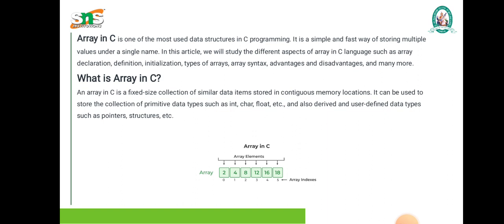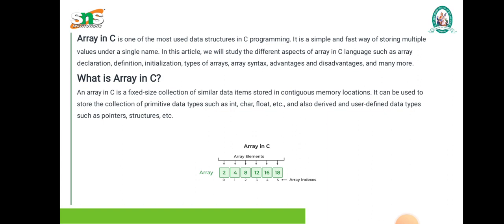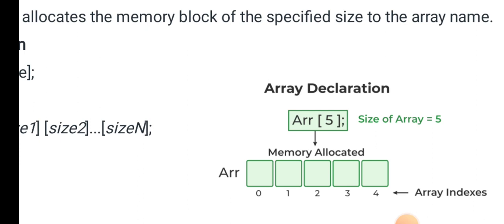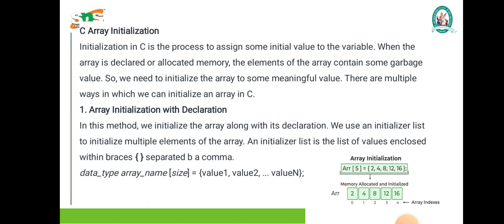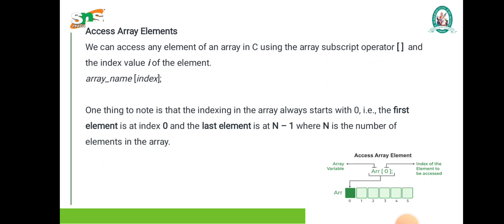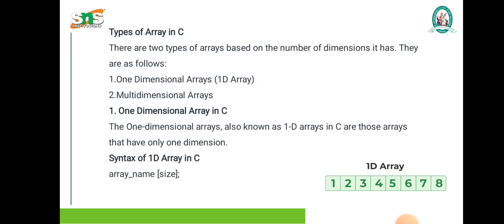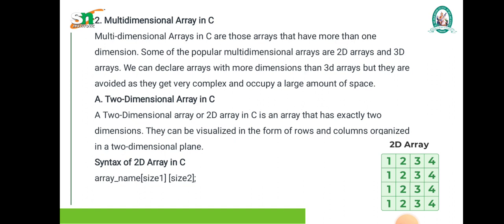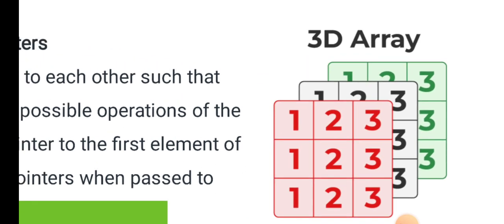Arrays in C